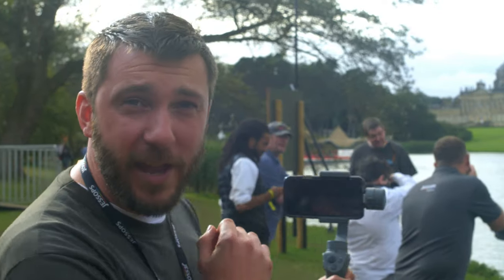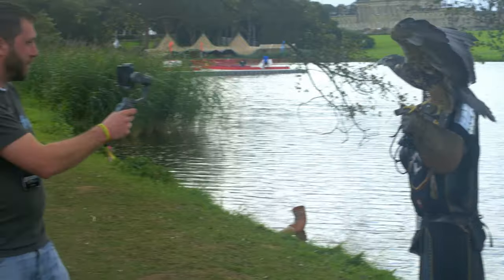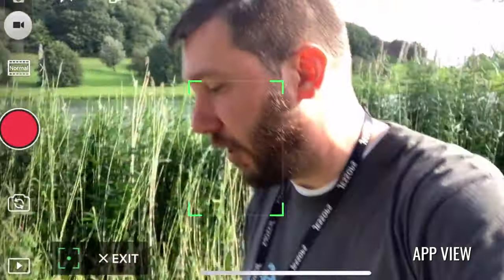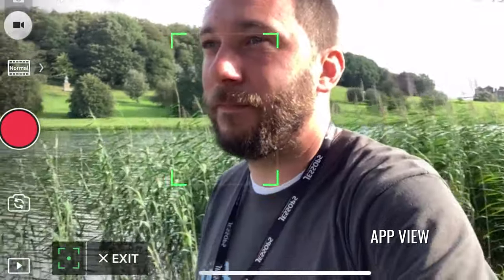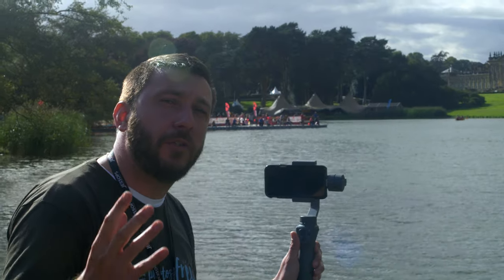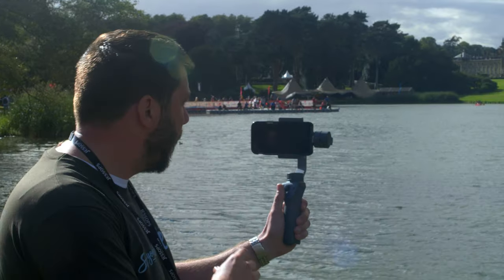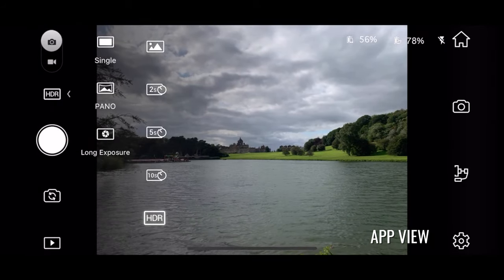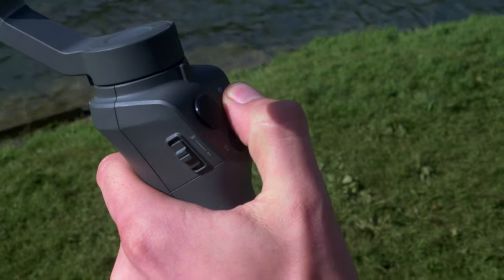How Creative Can You Be with Gimbals? | Jessops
We went to Castle Howard in York and had the opportunity to experiment with the DJI Osmo Mobile 2! Have a watch and let us know your tips for using gimbals in the comments below.